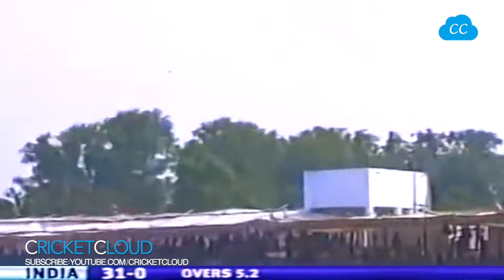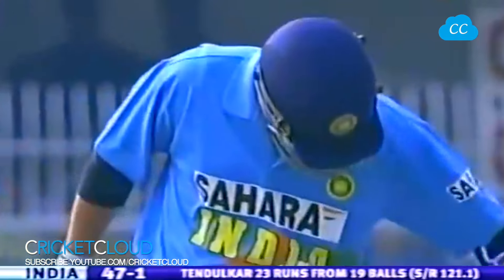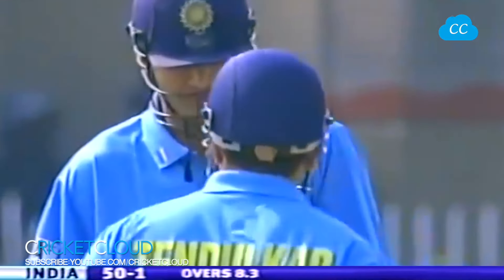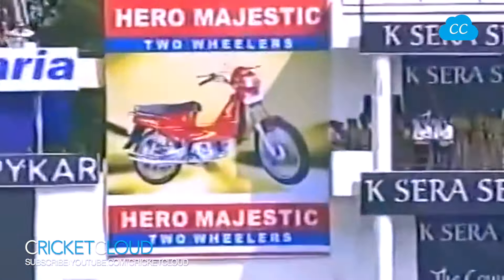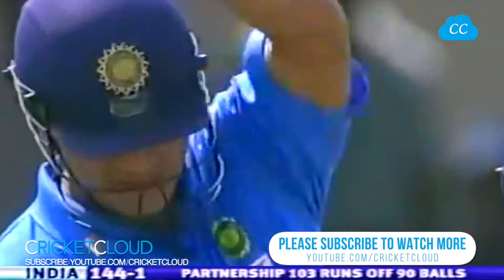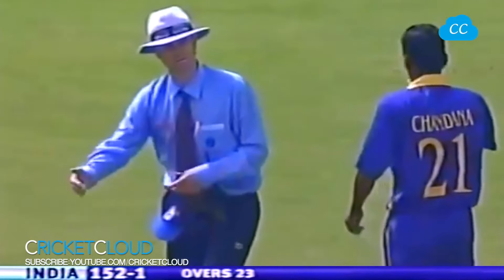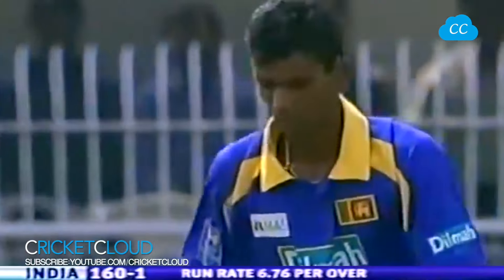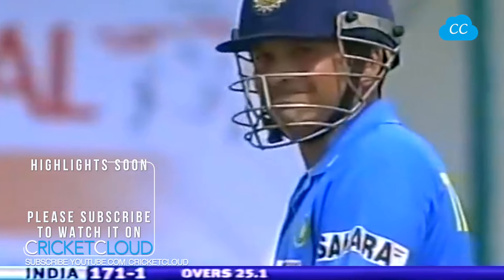Sachin & Pathan's SIXES Competition | Watch till the End | Goosebumps with Ravi Shastri's Commentary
Please be aware that all the content on our channel is our copyright, and we have paid official TV channels to allow us to post these clips online.
Regards,
CricketCloud

1. #10 Best Acrobatic Catches Ever Taken in the History of Cricket - Can you rate them No.10 - No.1 ?

7. SACHIN vs McGrath - This is Why We call SACHIN - GOD OF CRICKET ( He reply with BAT )

Thanks.

Regards,
CricketCloud